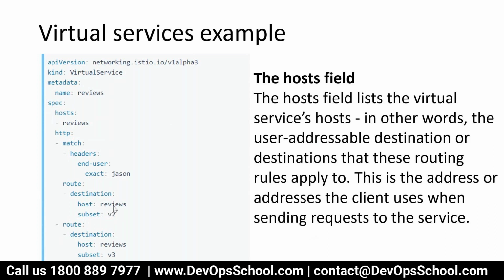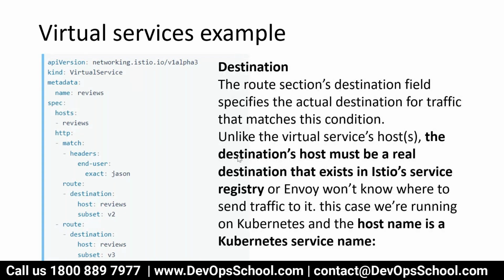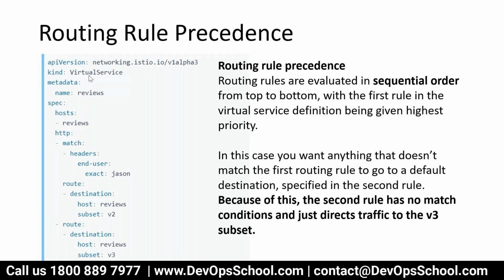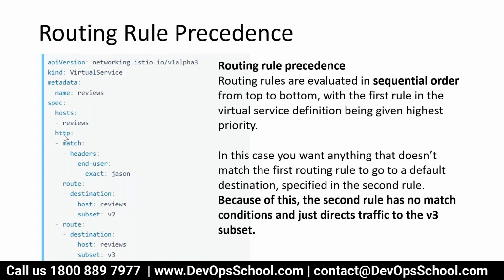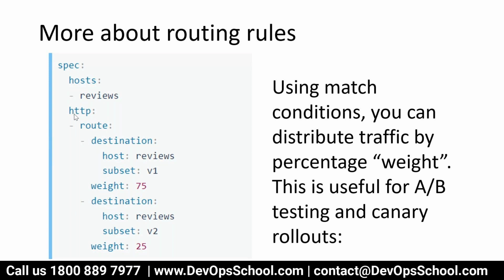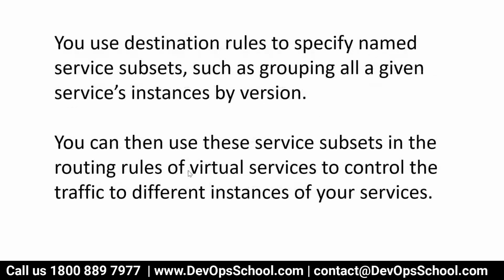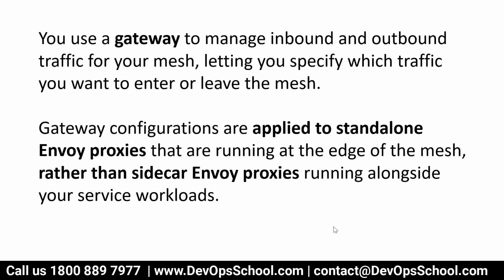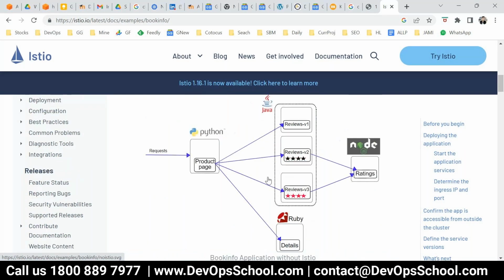Istio Fundamental Tutorials 2023 - Part- 3 Out 7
👉 Welcome and introductions: Begin the meeting by welcoming all participants and allowing everyone to introduce themselves, especially if there are new    members present.
👉 Overview of Istio: Provide a brief overview of Istio, highlighting its purpose, features, and benefits, especially for those who may be new to the    technology.
👉 Deployment updates: Share updates on recent deployments of Istio, discussing any challenges faced, lessons learned, and successes achieved.
👉 Use case discussions: Engage in discussions about various use cases and scenarios where Istio has been or can be utilized effectively, encouraging the    team to share their experiences and insights.
👉 Performance and scalability review: Review the performance and scalability aspects of Istio deployments, discussing any optimization strategies or    improvements that can be implemented.
👉 Security and observability considerations: Discuss the security features and observability capabilities of Istio, exploring ways to enhance them and    address any potential gaps or challenges.
👉 Roadmap and upcoming releases: Present the roadmap for Istio, including upcoming releases, new features, and enhancements, and gather feedback from the    team.

- Private video is only available for 599 Plan.

Top 10 Certifications in the world
1. DevOps Certified Professionals (DCP)

2. Site Reliability Engineering Certified Professionals (SRECP)

3. DevSecOps Certified Professionals (DSOCP)

4. Master in DevOps Engineering (MDE)

5. Kubernetes Certified Administrator & Developer (KCAD)

6. GitOps Certified Professional (GOCP)

7. Master in Observability Engineering (MOE)

8. MLOps Certified

9. DataOps Certified Professional (DOCP)

10. AiOps Certified Professional (AIOCP)